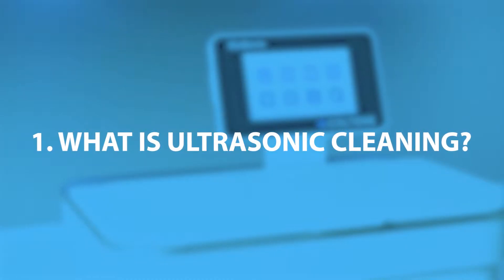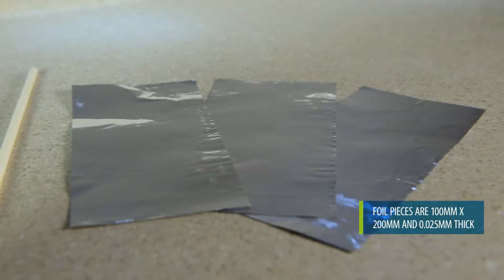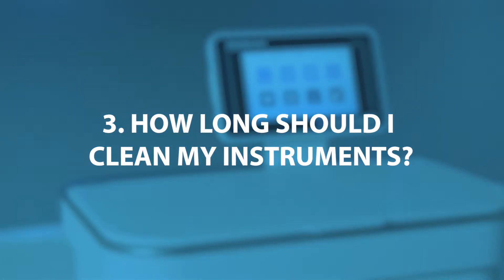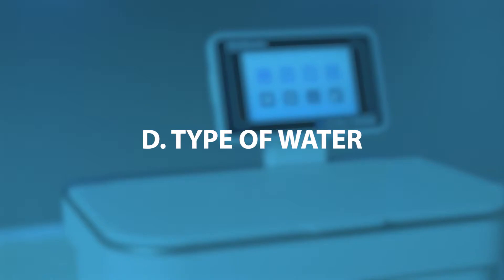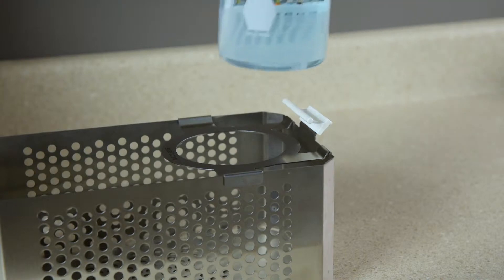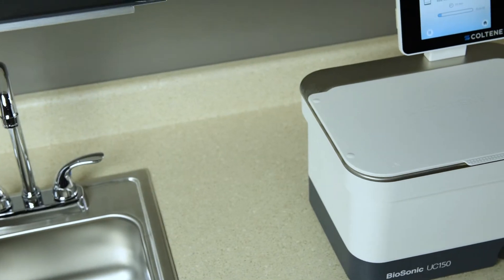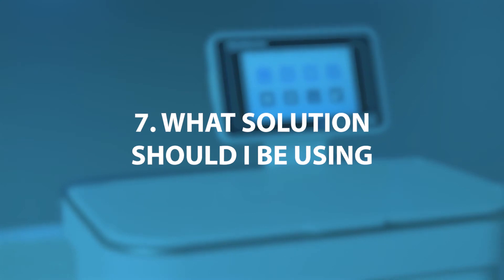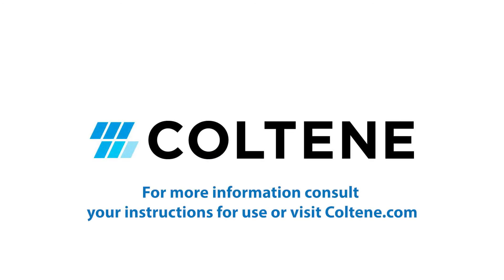BioSonic UC150 FAQs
Congratulations on your purchase of the BioSonic UC150. With its sleek, Swiss design, the new BioSonic UC150 is built for versatility, efficiency, and convenience.

Watch this video to learn the answers to your most frequently asked questions.

BioSonic® UC150
Ultrasonic Cleaning System
The new BioSonic® UC150 ultrasonic cleaner offers great quality you have come to expect from all BioSonic® products while paving the way for some of the latest technological enhancements in ultrasonic cleaning. The sleek, Swiss design of BioSonic® UC150 is –
Designed for EFFICIENCY
• Data logging capability and the ability to download information via USB
• Heater function – Optional built-in controlled heating to aid cleaning process, saving time - feature can be separately activated via code
• Degas function - Eliminate air pockets and easily prepare your solution for maximum effective cleaning
• Fit multiple cassettes at once
Designed for VERSATILITY
• Operation that can be customized with temperature and cycle time
• Multiple cleaning modes
• Use as a countertop or recessed unit
Designed for CONVENIENCE
• Quiet operation to ensure a safe and comfortable working environment
• Glove-friendly, multilingual touch screen for a seamless user experience
• Quick and easy draining with externally accessible drain

✔️ About COLTENE

 ▬ Social Media ▬▬▬▬▬▬▬▬▬▬▬▬▬▬▬